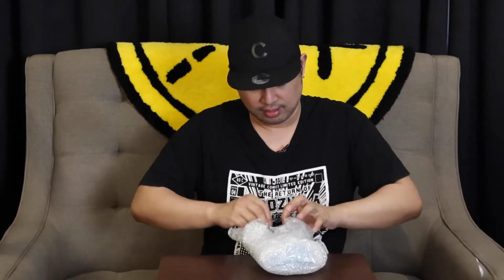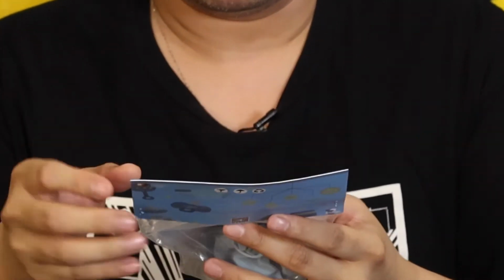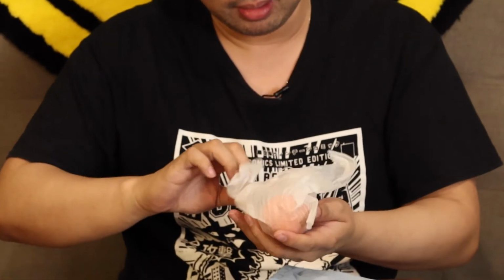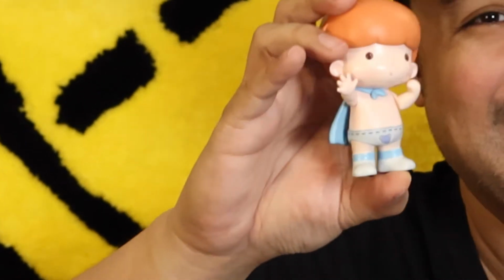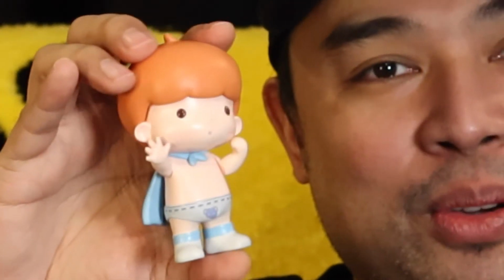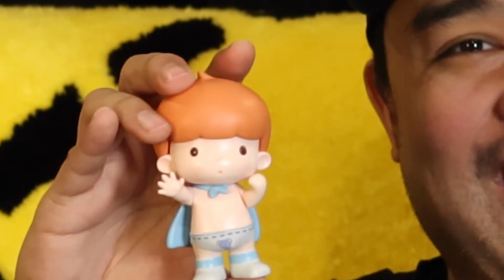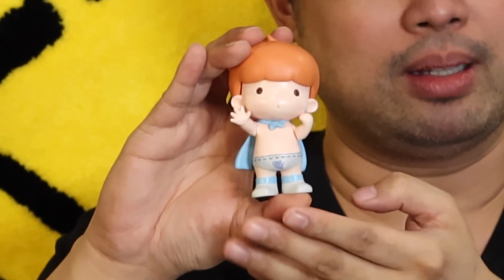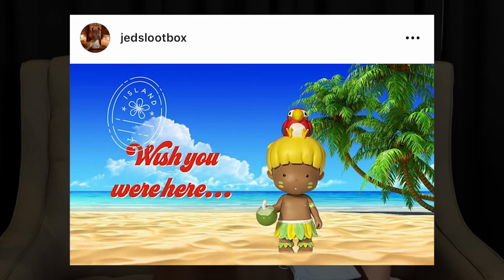LITTLE LITTLE JAMES BY JEMUSU STUDIO!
This week, let’s unbox another package from Thailand! Little Little James is the latest addition to my growing Jemusu Studio collection. This cute little guy reminds me of my childhood and how simple life was back then. I’m really happy with this latest purchase and I am excited to cop more of their amazing art toys in the near future.